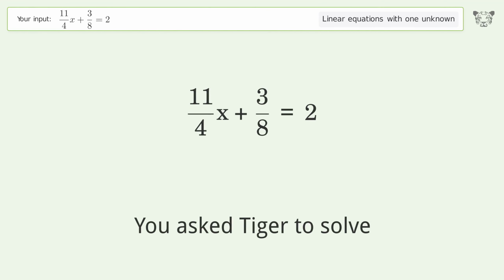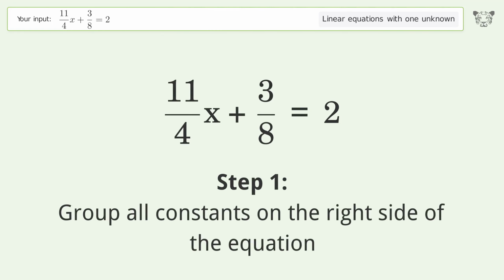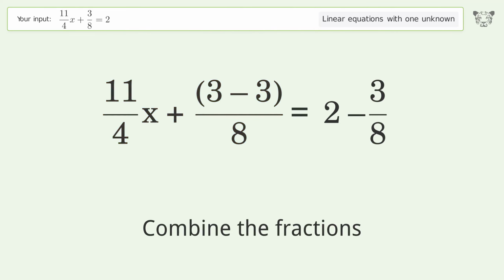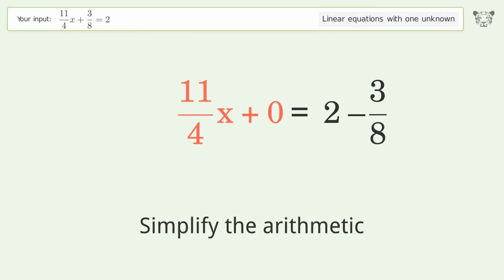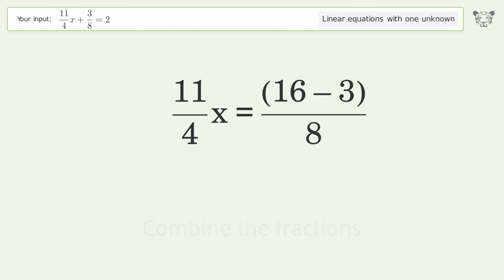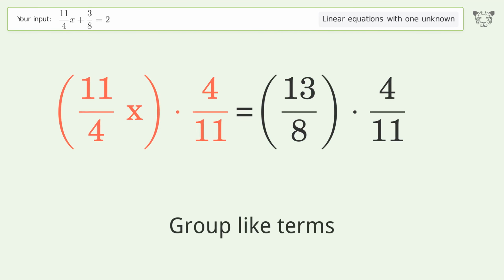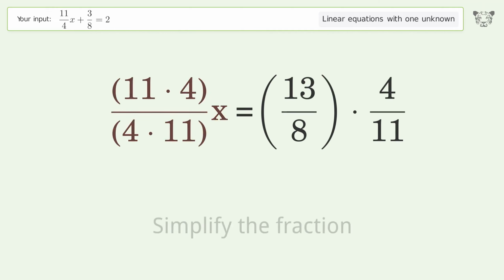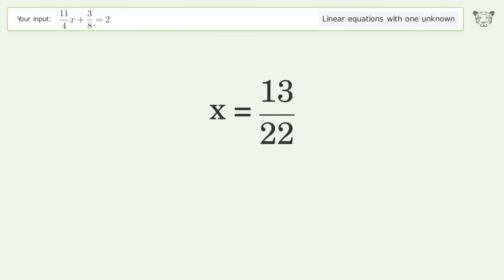Linear equation with one unknown: Solve 11/4x+3/8=2 step-by-step solution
for a step-by-step and more tips and tricks for dealing with linear equations with one unknown.